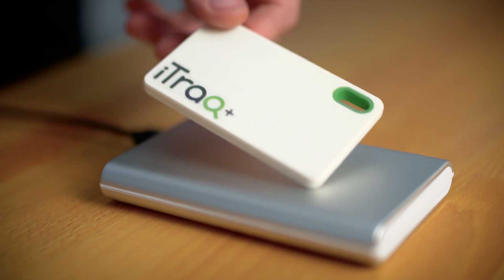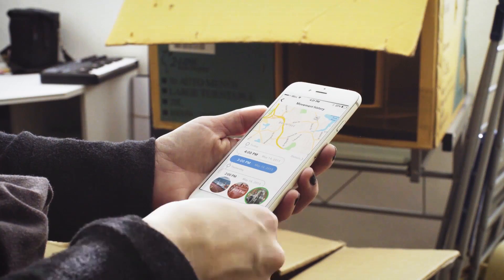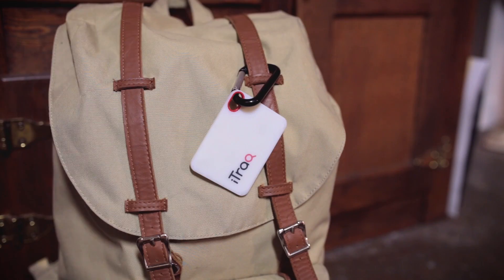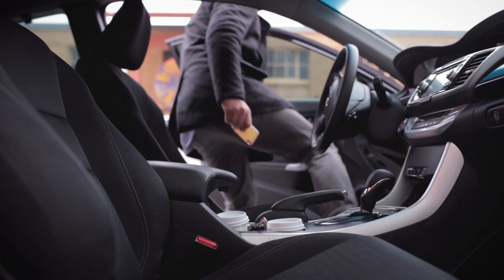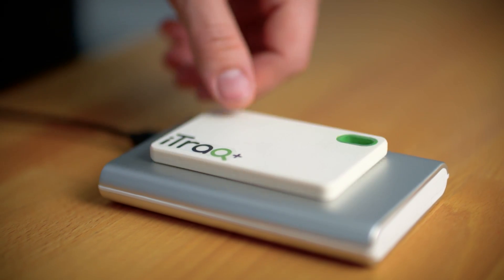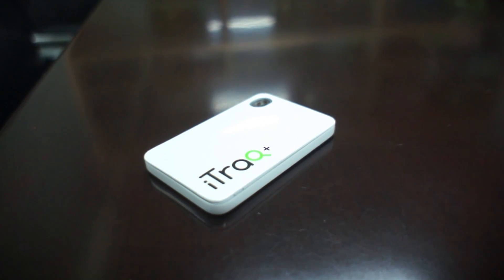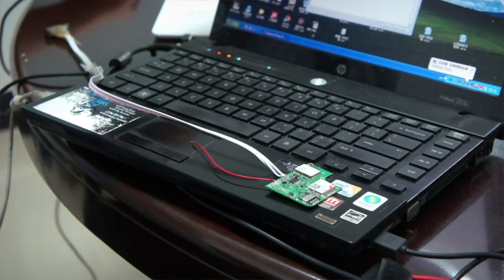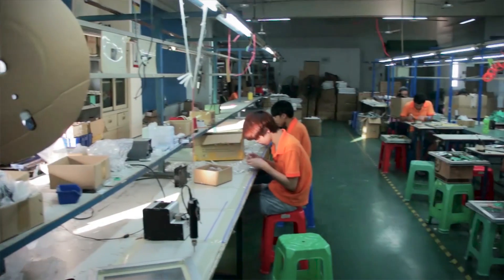Learn About the Rechargeable iTraq+ Tracking Device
Track your valuables anywhere in the world with GSM cell service. iTraq+ is affordable, rechargeable and includes GPS functionality.